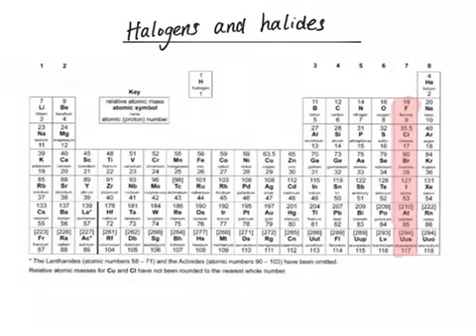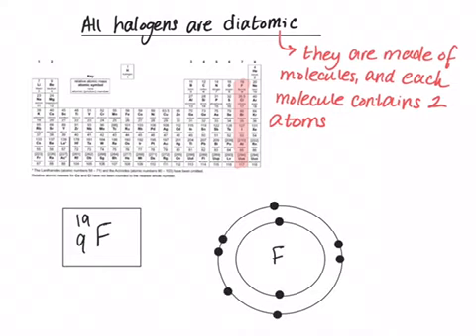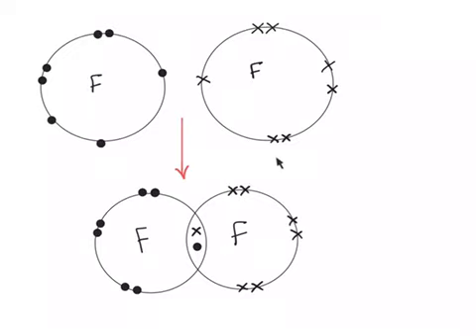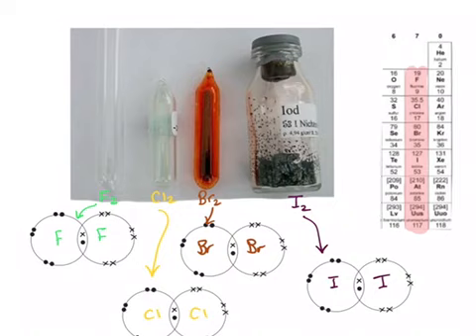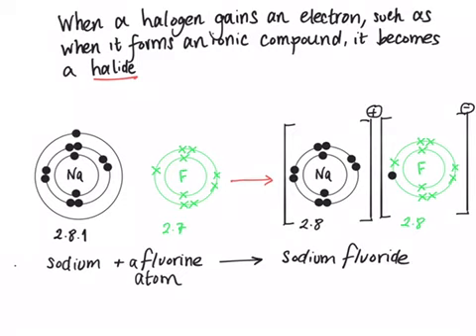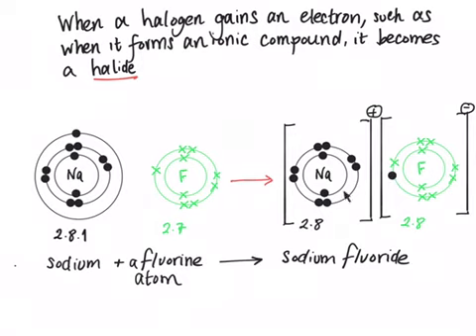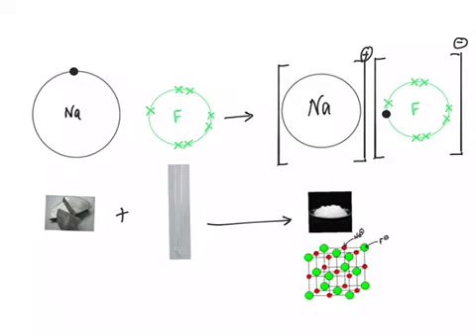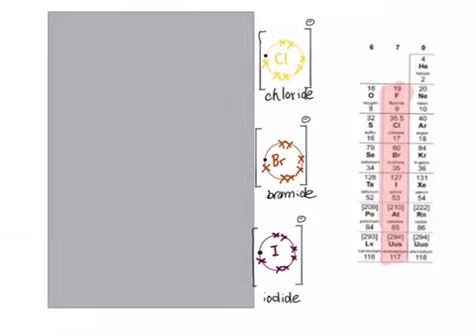Chemistry of the halogens